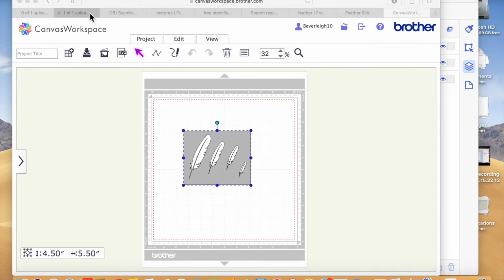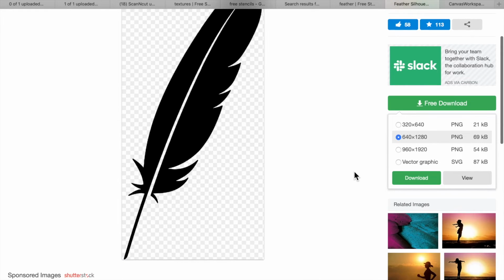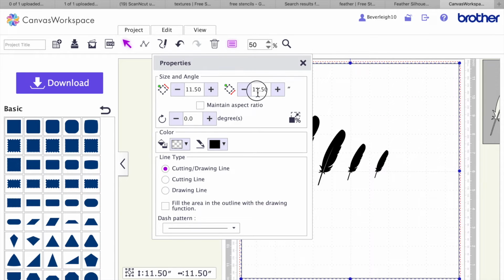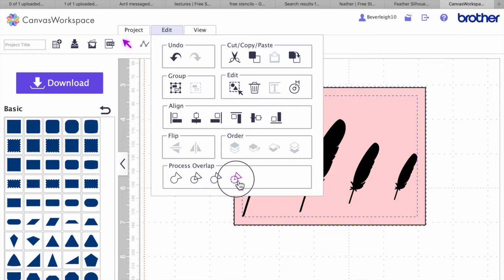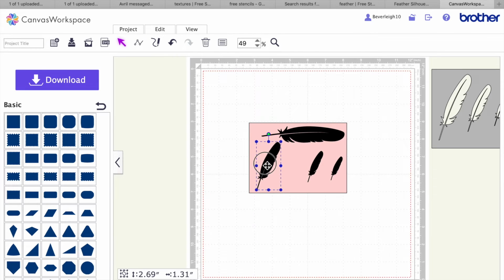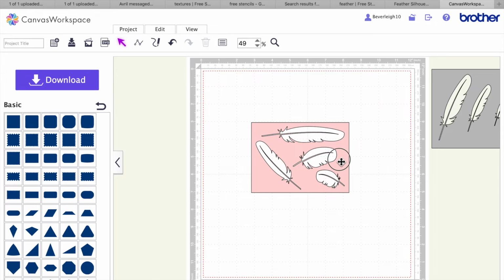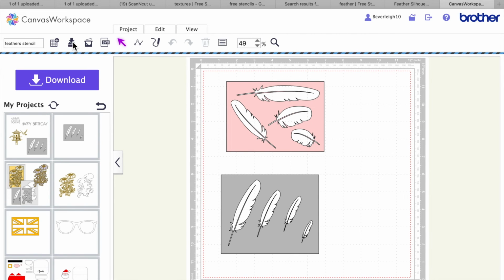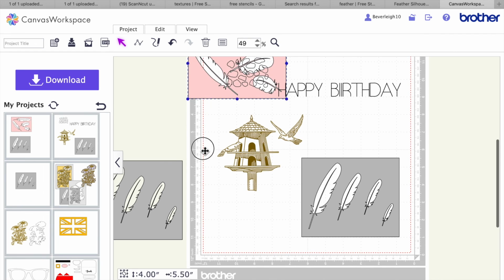brother scan n cut tutorials For Newer Canvas users Lesson 5 How to create a feather stencil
Here I show you how to locate download and make a feather stencil.
I just like to try to make things easier for people.
I hope you enjoy the tutorial and will try it for yourself though the files can be downloaded over on my blog for free
Happy crafting as always love Beverleigh 10 XX